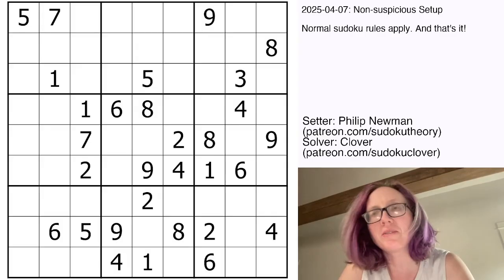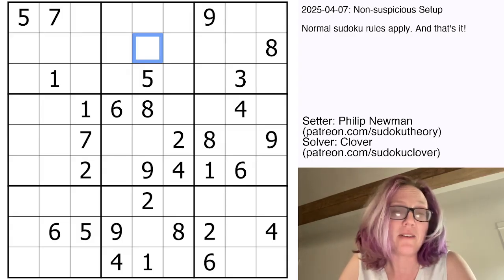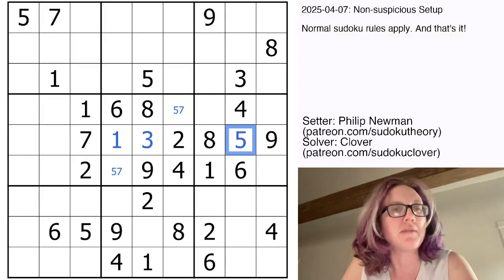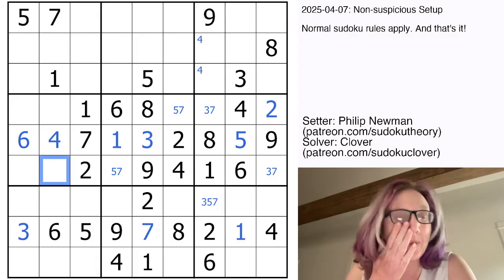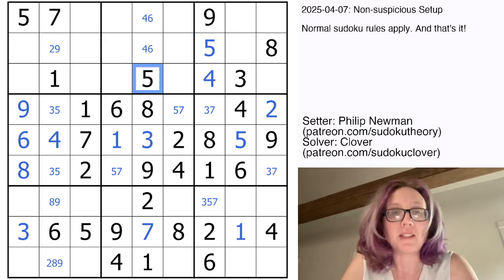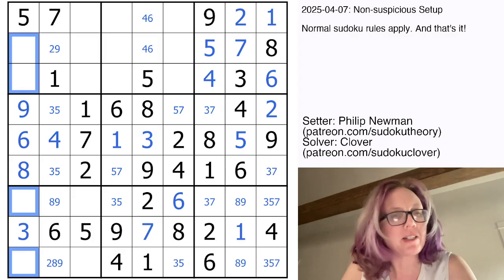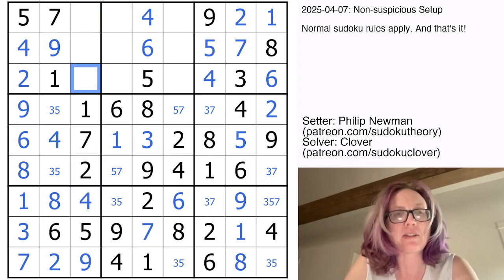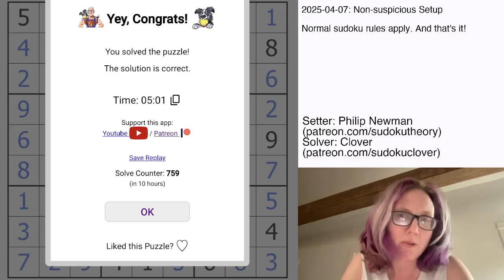GAS Sudoku Walkthrough - Non-Suspicious Setup by Philip Newman (2025-04-08)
Clover solves Philip's sudoku  "Non-Suspicious Setup", originally posted on 4/8/25.

I had an absolutely fantastic weekend at SudokuCon! I'm not going to go into too much in this particular intro, though there will be more references coming (if you know you know). Today's puzzle is "inspired" by something I discussed during my part of the Sunday morning session with Mitchell Lee... don't worry if you recognize it, I promise this version is GAS!

Today's GAS is a Classic Sudoku!

Normal sudoku rules apply. And that's it!

Solve in 5:00 or less for two party hats 🎩 :twohats:; solve in 12:00 or less for one party hat 🥳. All other solvers will receive a Yappy Yibinosaurus 🦕!